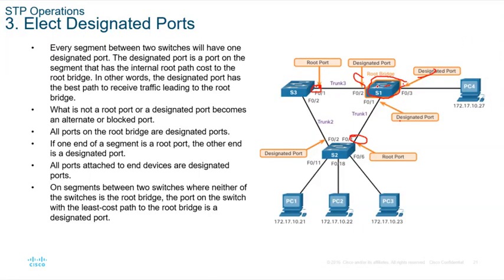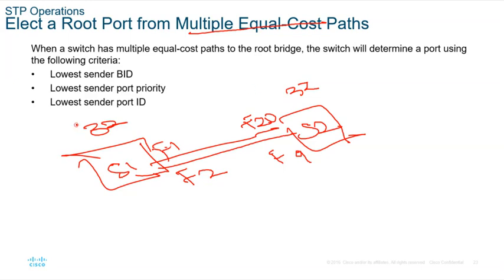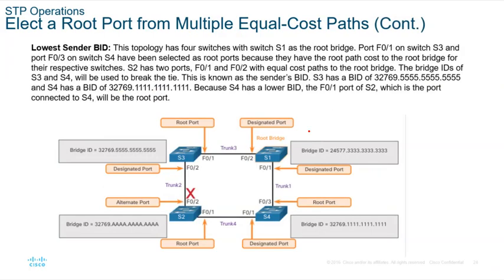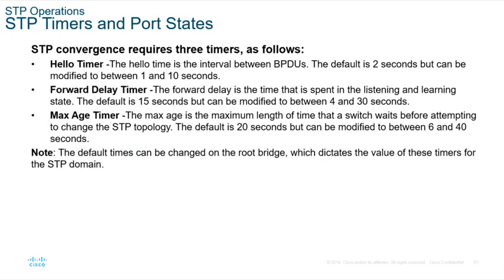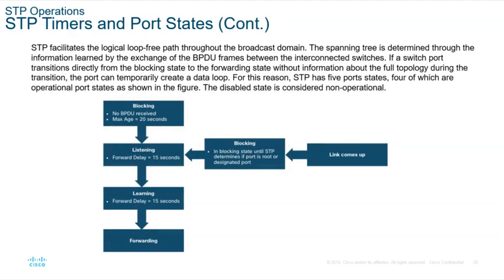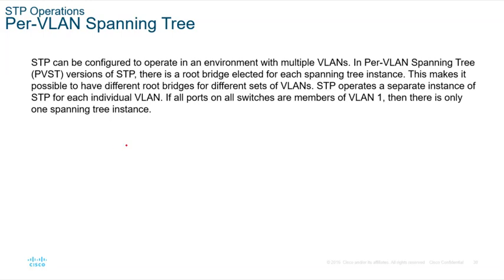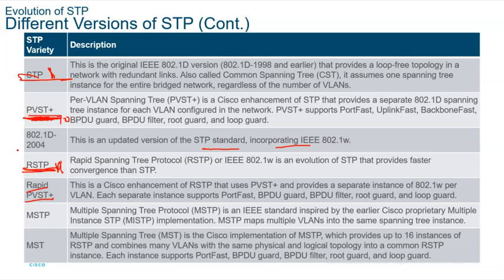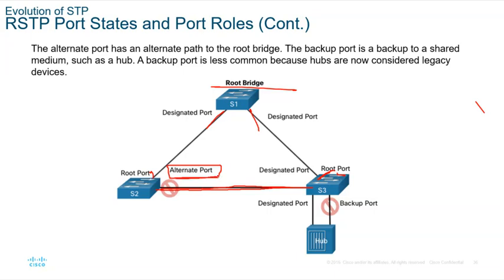Spanning Tree Protocol (STP) – Part 3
STP (Spanning Tree Protocol) is a network protocol that prevents loops in a Layer 2 (switching) network.

Purpose:

Avoid broadcast storms.

Ensure a loop-free topology in Ethernet networks.

Key Concepts:

Bridge ID (BID): Unique identifier for each switch.

Root Bridge: The central reference switch in the STP topology.

Port Roles:

Root Port (RP): Closest port to the root bridge.

Designated Port (DP): Forwarding port for a network segment.

Blocked Port: Prevents loops by not forwarding traffic.

STP States:

Blocking → Listening → Learning → Forwarding → Disabled

Operation:

Switches exchange Bridge Protocol Data Units (BPDUs) to elect the root bridge and determine port roles.

Blocks redundant paths while keeping the network connected.

Benefits:

Prevents network loops.

Provides redundancy in case of link failures.